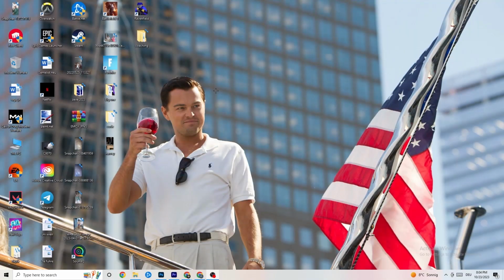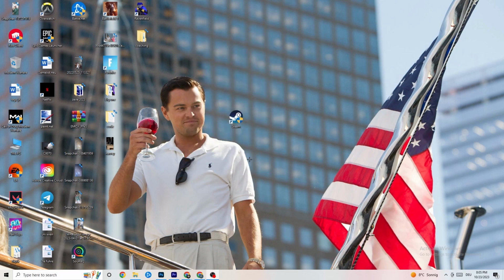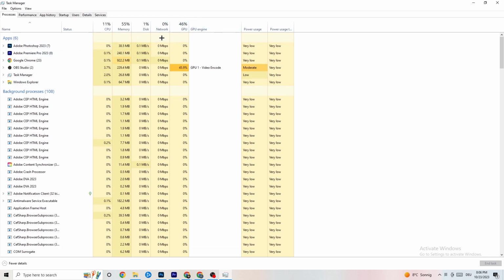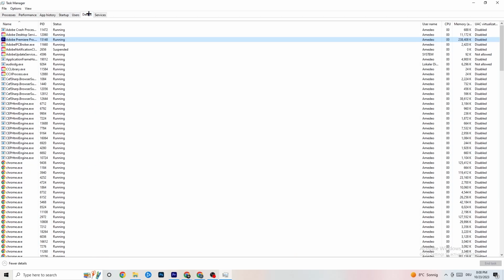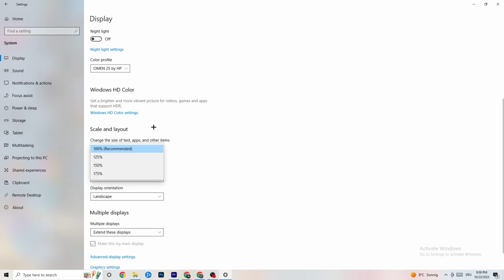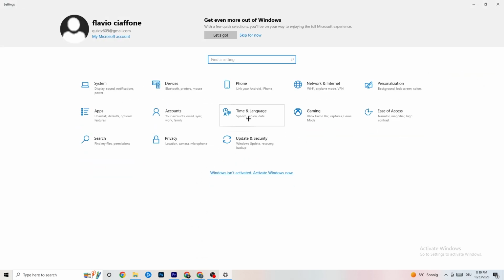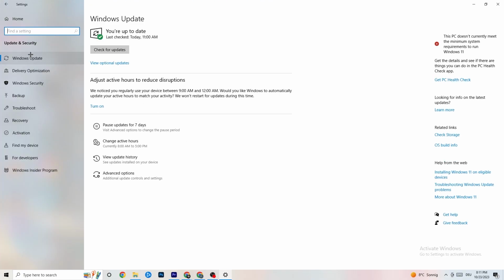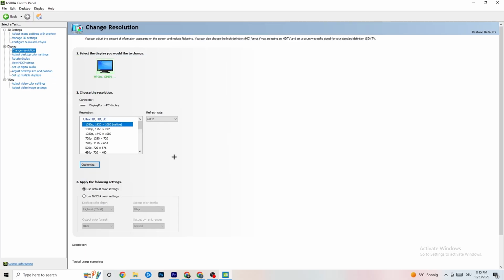How to Fix Marvel 1943 Crash on PC/XBOX/PS4/PS5 - Full Guide